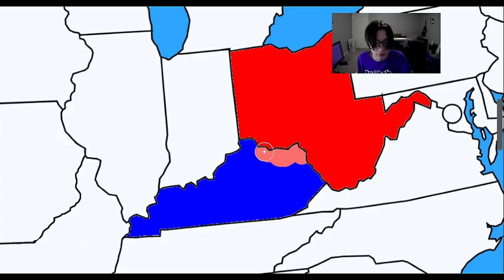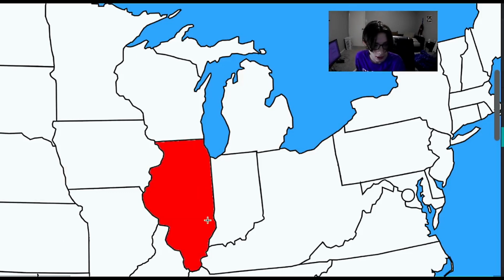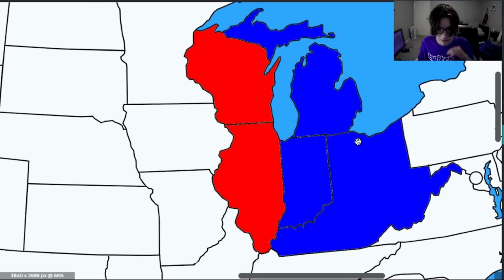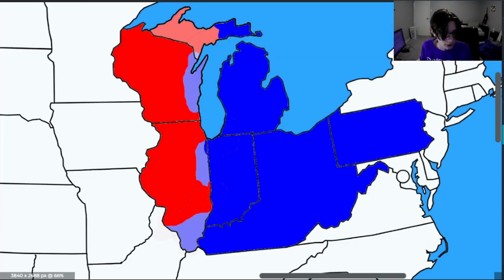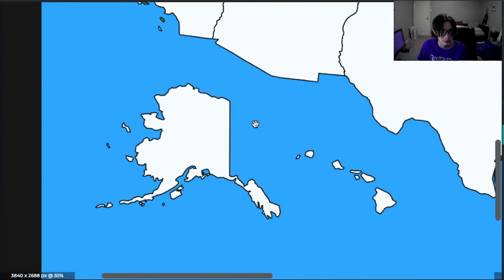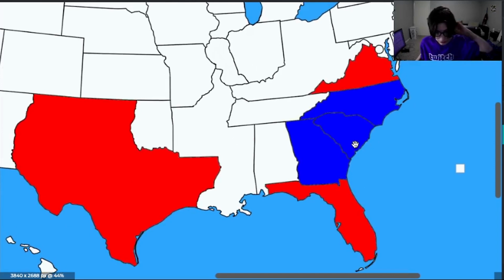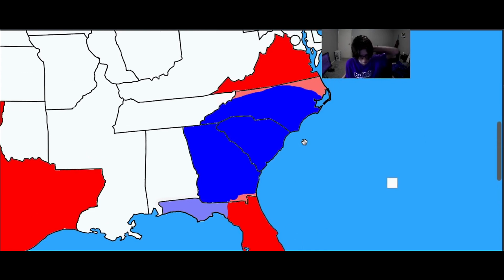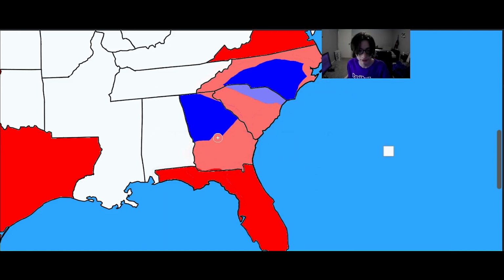Dixie Divided! : Alternate Future of The USA Part 2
In this video, Ohio, Michigan, and Indiana Invade Illinois and Wisconsin, There's a war on the Atlantic Coast, and much More!